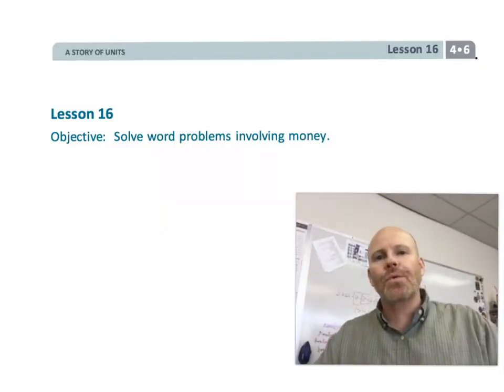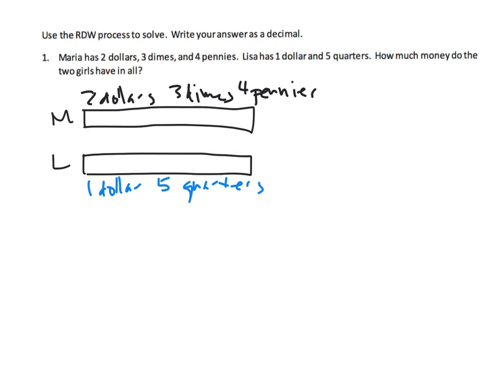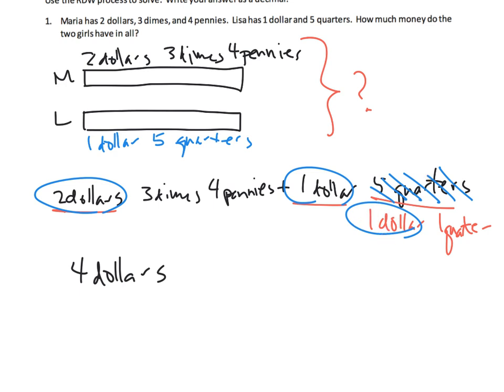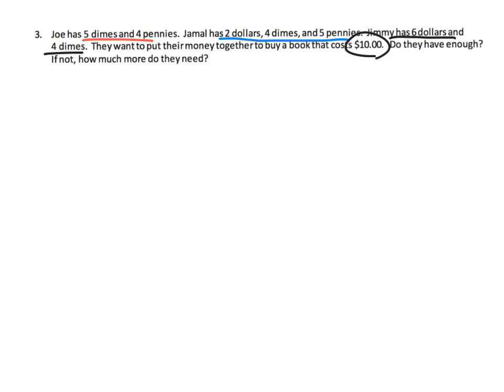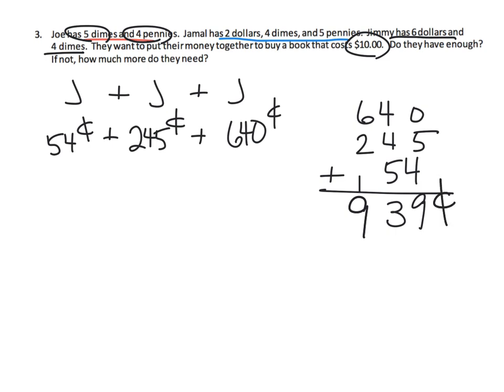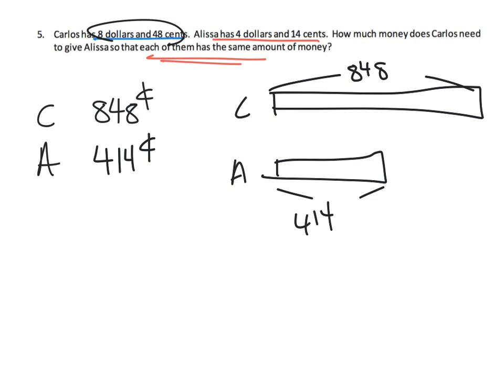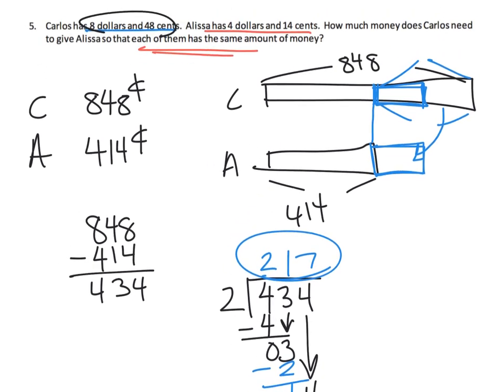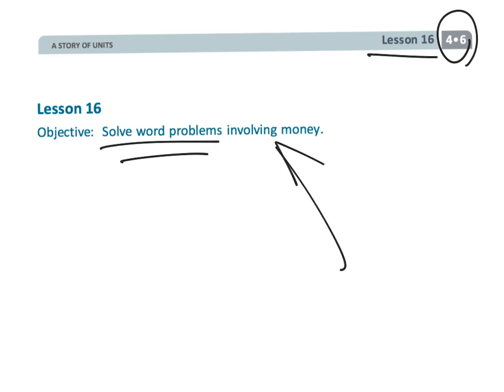Eureka Math Grade 4 Module 6 Lesson 16